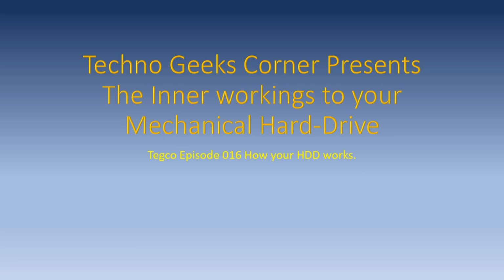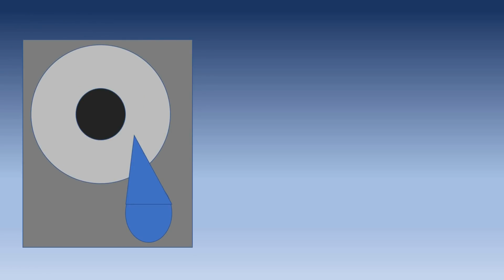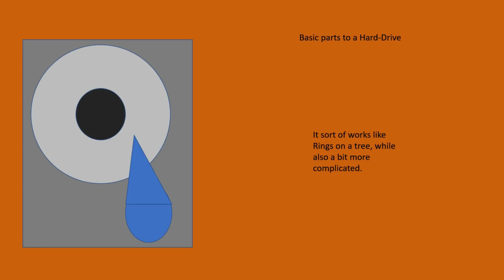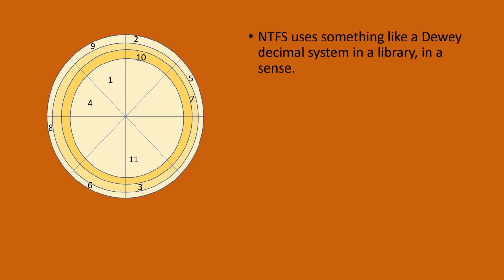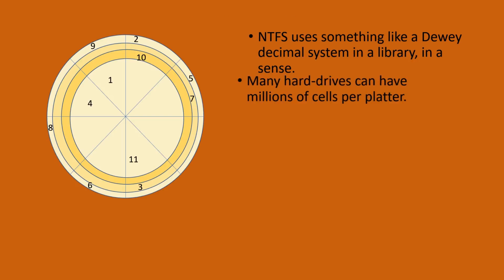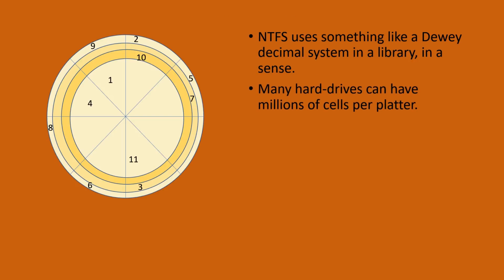Tegco 016 How a HDD works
Describes the very basics to how a Mechanical Hard Drive works